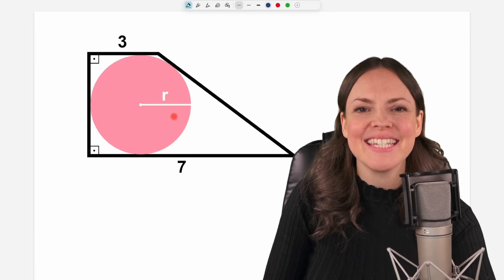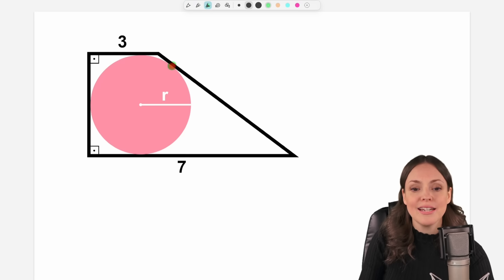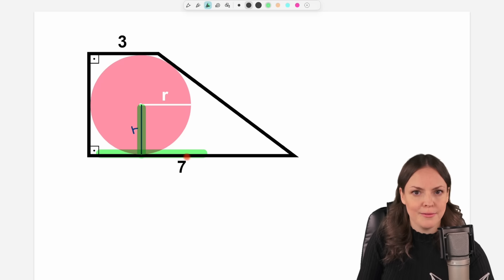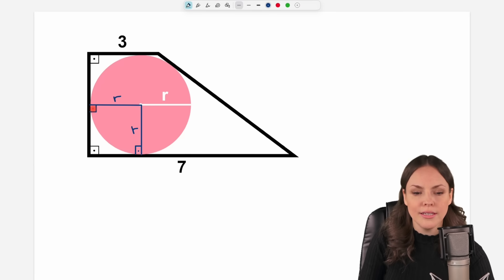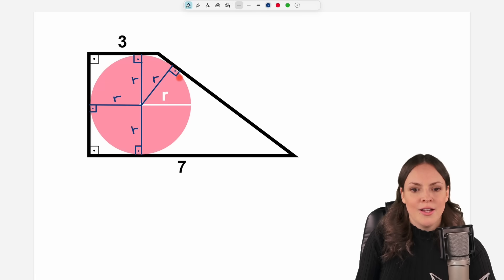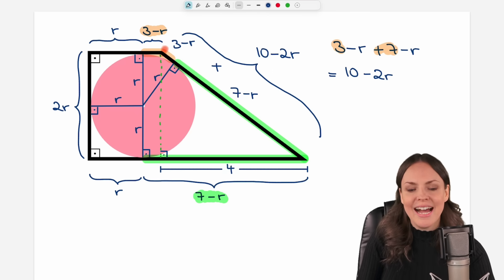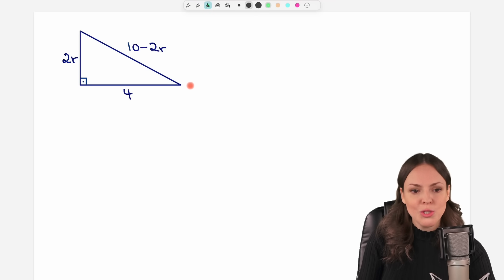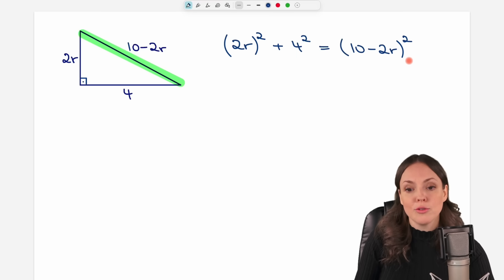Can YOU Find the Radius of This Circle?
In this math video I (Susanne) explain how to find the radius of the circle inside the trapezoid. We use the Pythagorean Theorem and solve an equation to solve this problem. Mathematics explained.

00:00 Intro – Geometry problem
0:38 How to solve this
4:01 Right triangle
9:26 Pythagorean Theorem
10:13 Solve the equation
14:02 See you later!